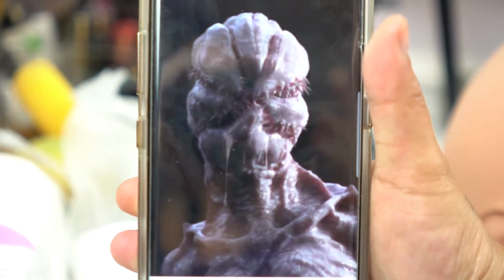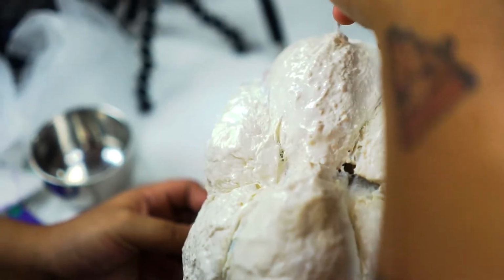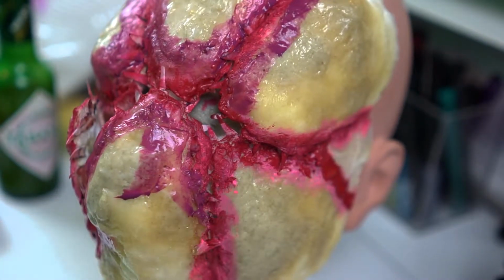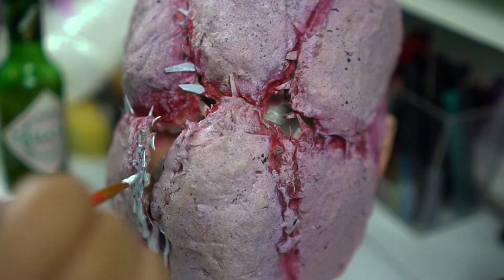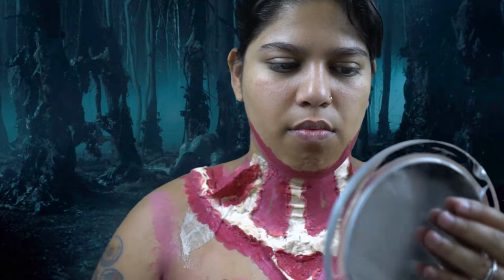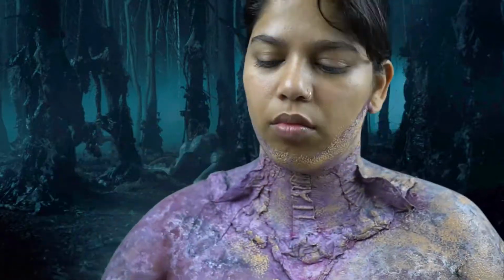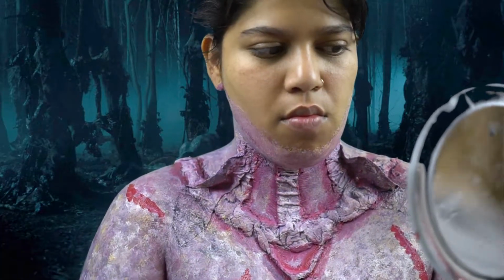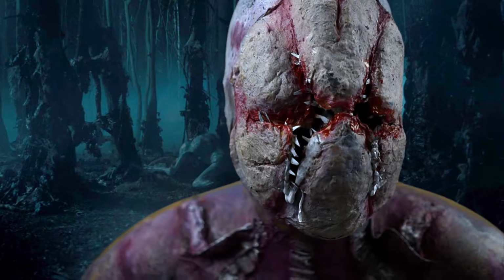Demogorgon Stranger Things Halloween Makeup Tutorial - 26/31 Days of Halloween Looks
Welcome to Day 26 of 31 days of Halloween makeup! In celebration of Stranger Things Season 2, here is a body and face paint with prosthetic i did myself on the Demogorgon! I worked really hard on it, sorry its late ! I really hope you guys enjoy it. Let me know what you think!

💄 Products:

Mehron PAradise PAint Palette
MAc Acrylic PAint
Smashbox Foundation

Camera:

Sony a6300

Lens':

Sony SEL28F20 FE 28mm f/2-22

Sony E 55-210mm F4.5-6.3

Mics:

Blue Snowball
Rode Video Micro

Lights:

LimoStudio 700W Photography Softbox Light Lighting Kit

Green Screen:

ePhotoInc 5' x 7' Backdrop Panel T57BG